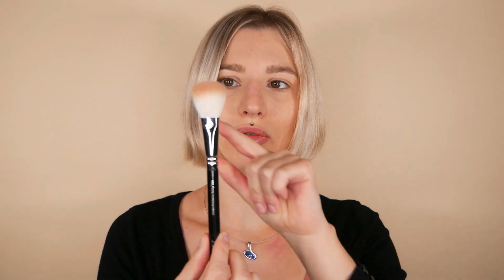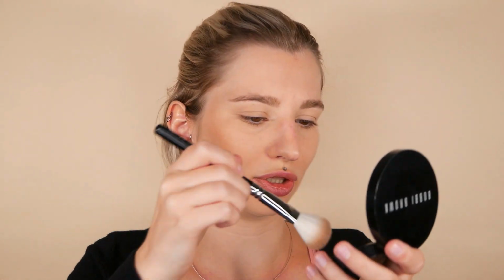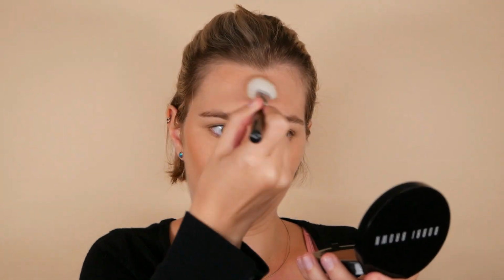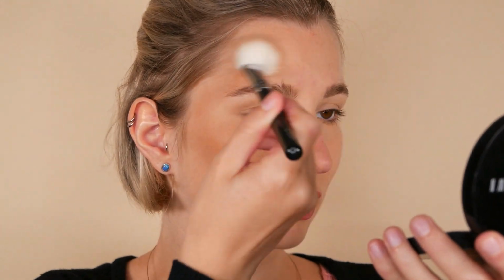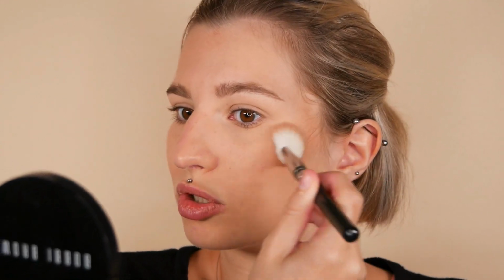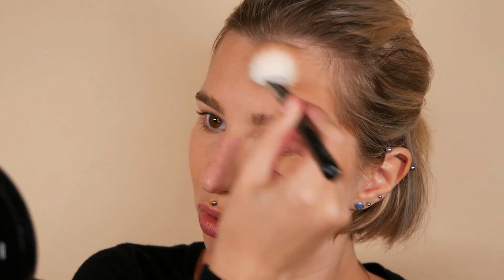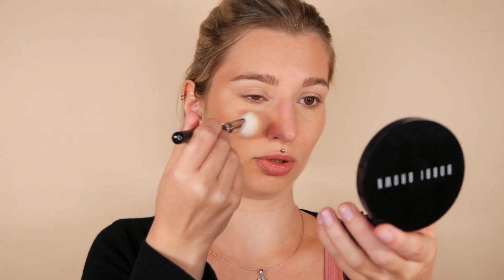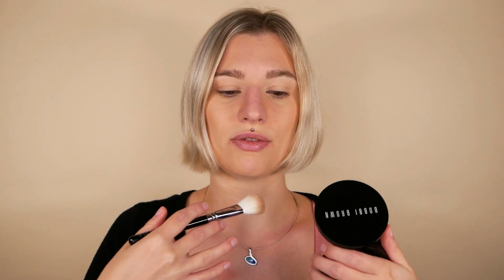Bobbi Brown Bronzing Powder Review + Demonstration (NATURAL Medium Soft Tan)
In this video review, I will show you the Bobbi Brown Bronzing Powder in the shade Natural. I’ll apply the bronzer, show close-ups, and demonstrate how it goes on. At the end, I’ll share my opinion about the product.

Bobbi Brown Bronzing Powder